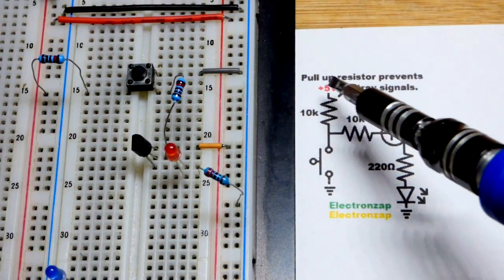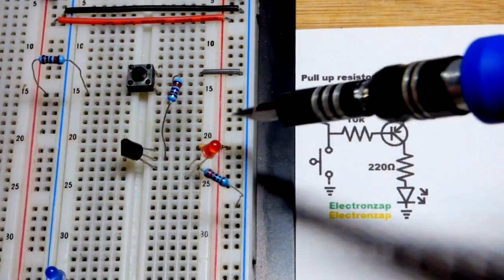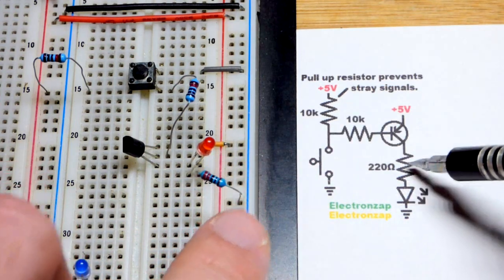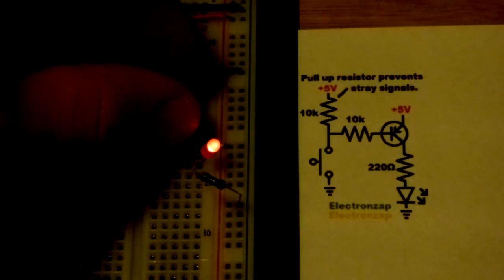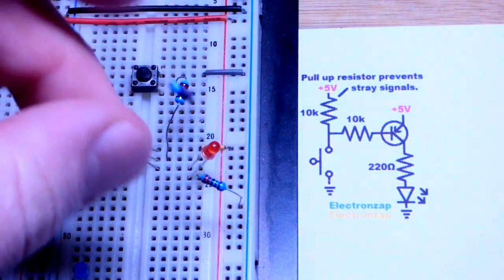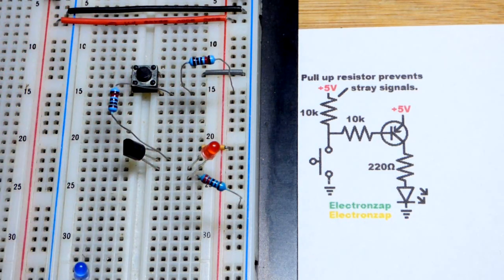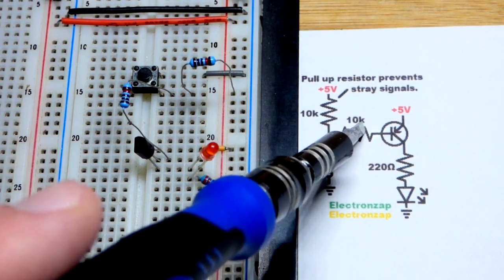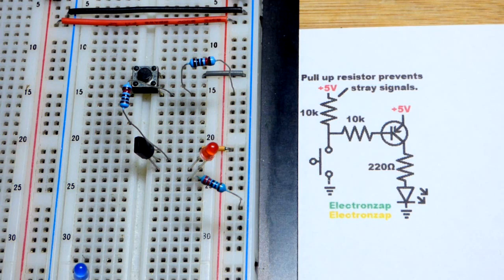Pull up resistor demonstrated in PNP BJT switch circuit using 2N3906 bipolar junction transistor